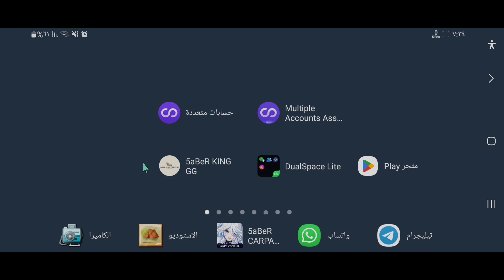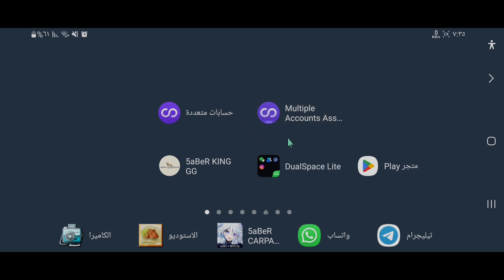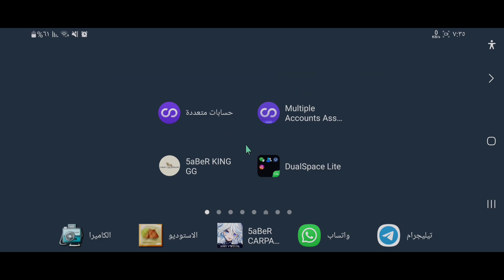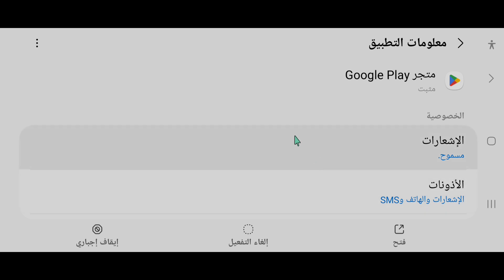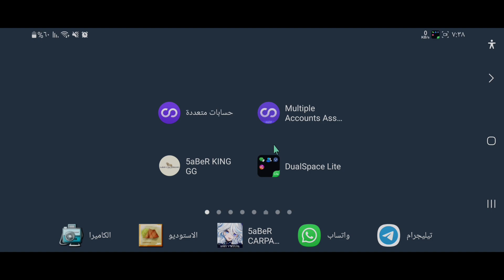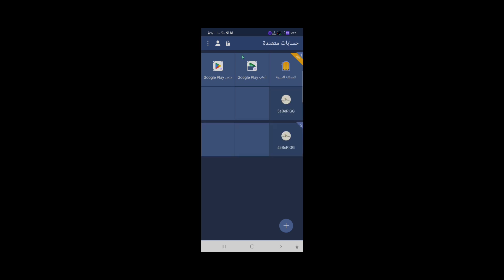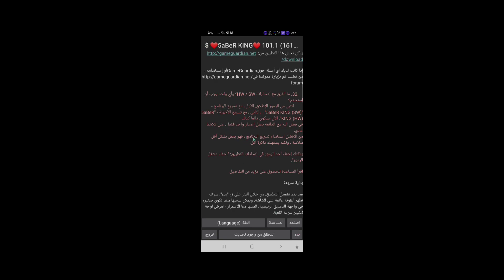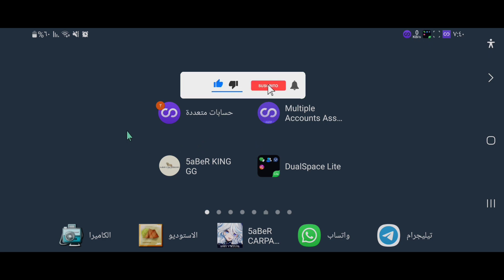dualspace✅️Multispace🔰The best games copy programs✅️افضل برامج ناسخ الالعاب والتطبيقات❤️GameGuardian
dualspace 4.1.3

MultipleV4.2_3

🔰The best games copy programs❤️‍🔥

افضل برامج نسخ الالعاب والتطبيقات❤️

dualspace✅️

Multiple🔰

GameGuardian